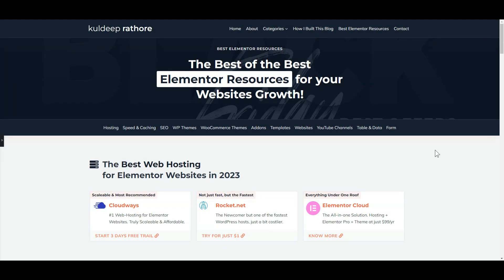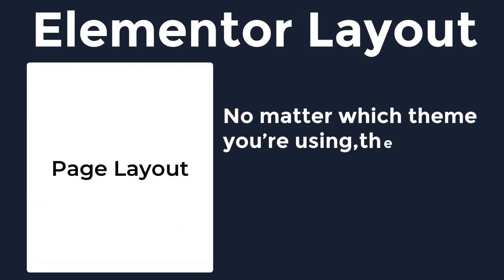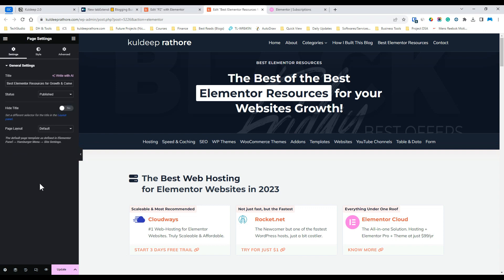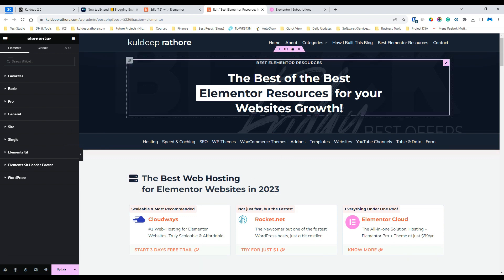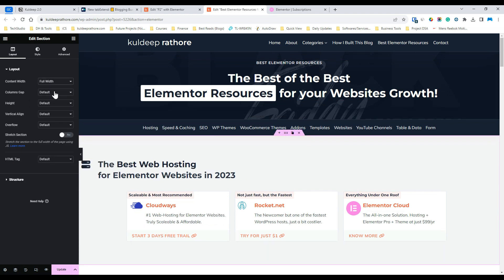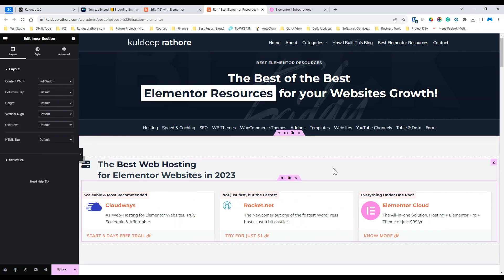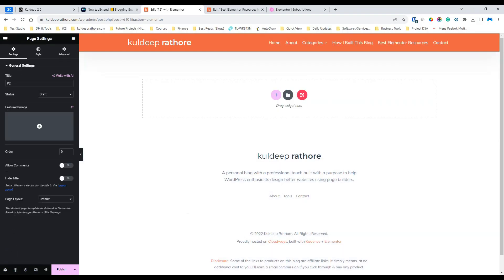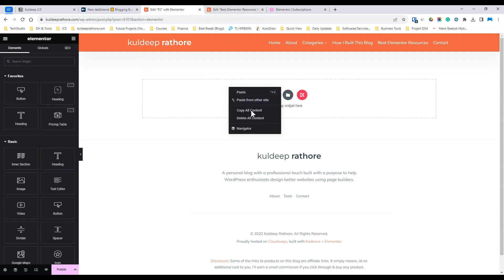Fix Elementor Full-width Not Working in Few Clicks | Make Elementor Full-width (2025)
A quick video guide that will help you fix the elementor full-width, not working issue in just a minute.

Several factors from theme settings to single-page layouts can cause the issue with properly creating a full-width page.

Well, no worries, just follow the steps mentioned in the video to make elementor full-width.

I hope the method shown in this video helps you fix the elementor not working issue.

My YouTube videos are viewer-supported & hence some of the links to products mentioned are affiliate links (won’t cost you anything extra) & I’ll appreciate it if you use my links to purchase the product. Note that no products will cost you anything extra, in fact, you get a better deal.